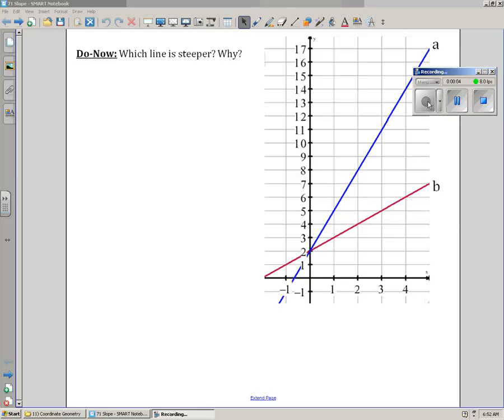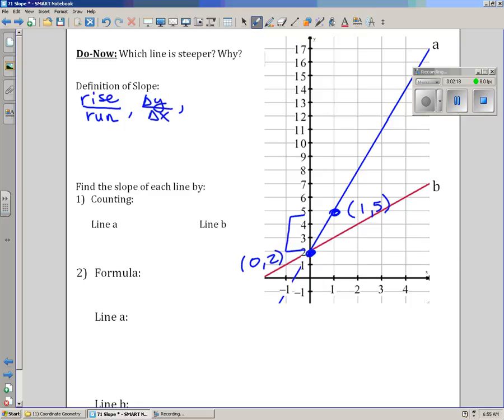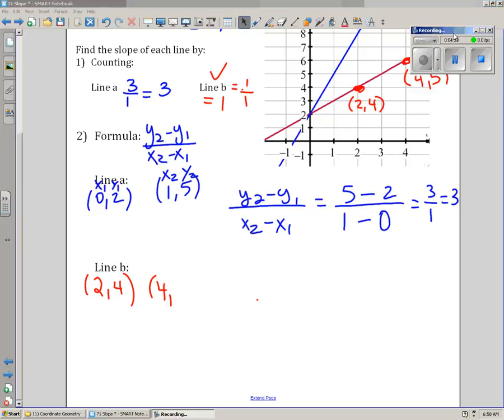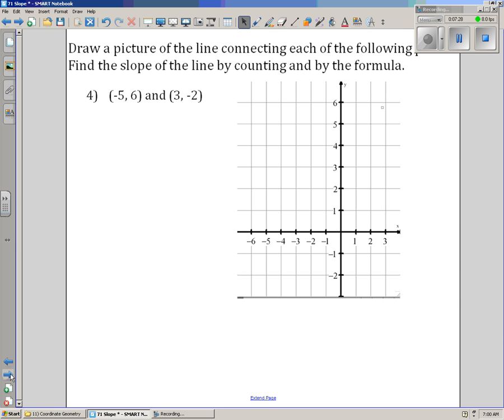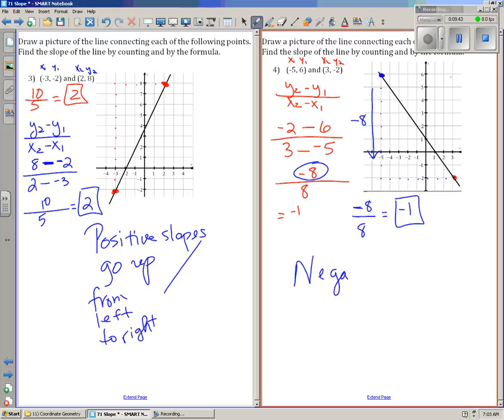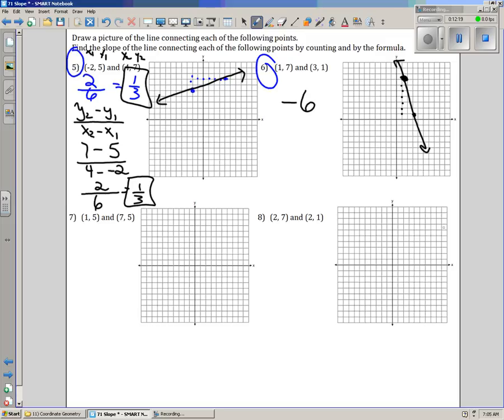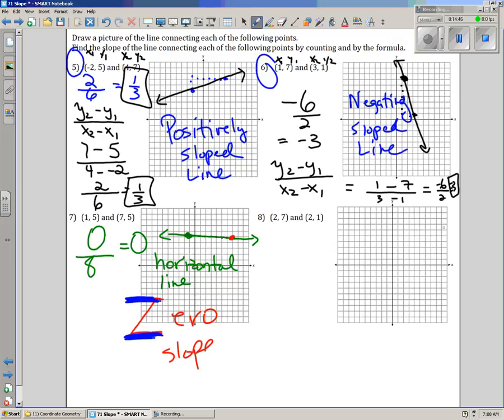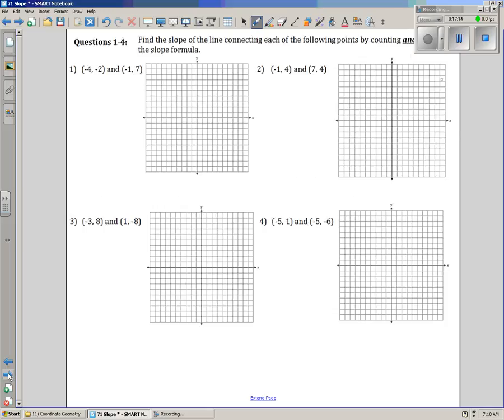L1 Slope Video